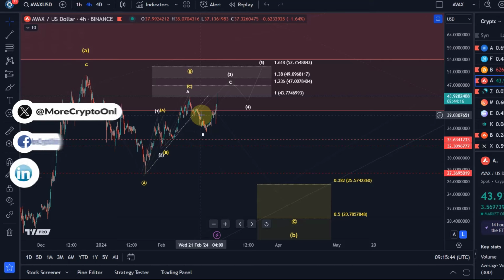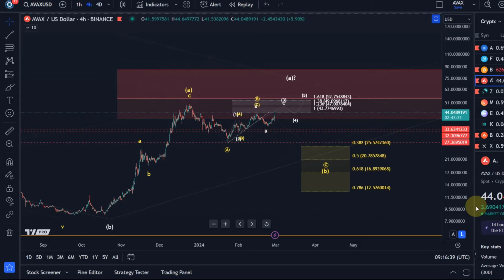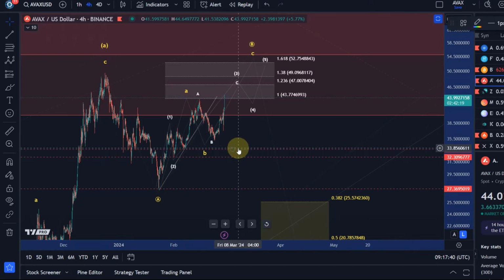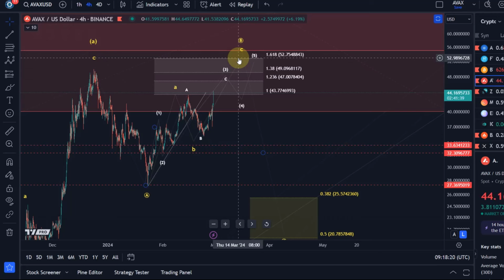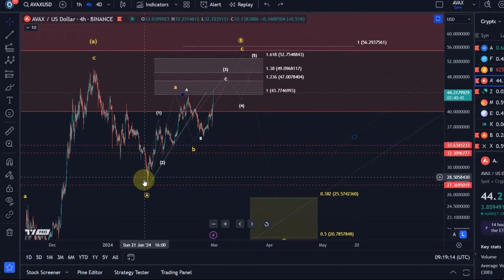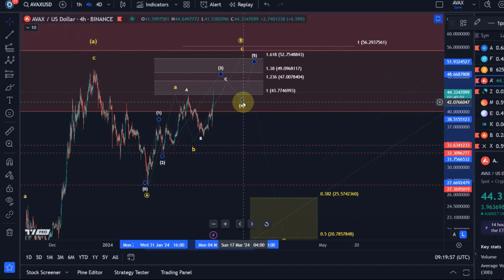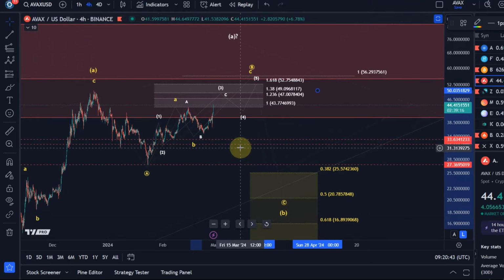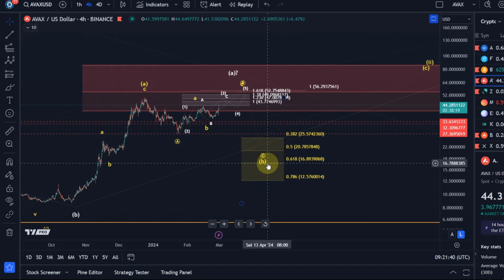The Future of AVAX: Avalanche Elliott Wave Technical Analysis and Price Prediction for 2024